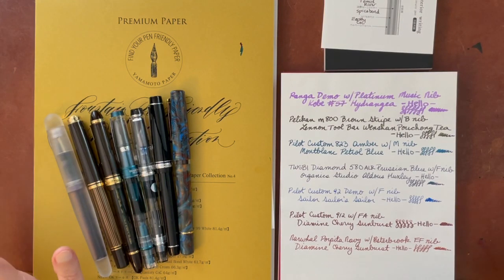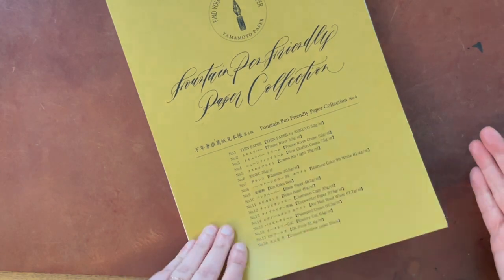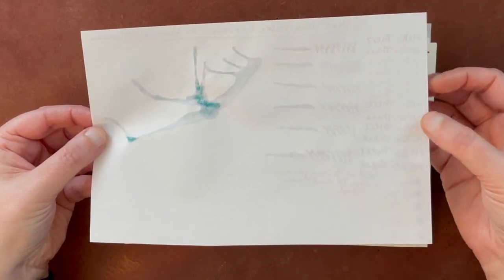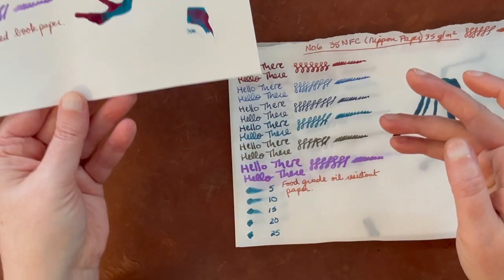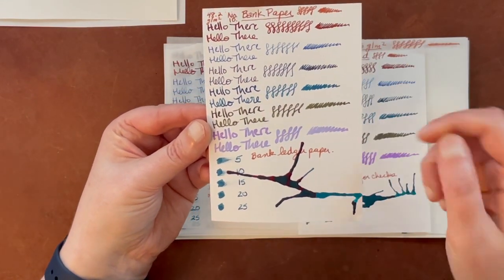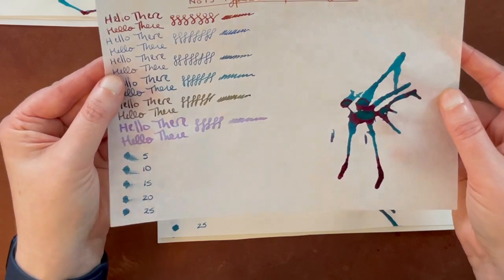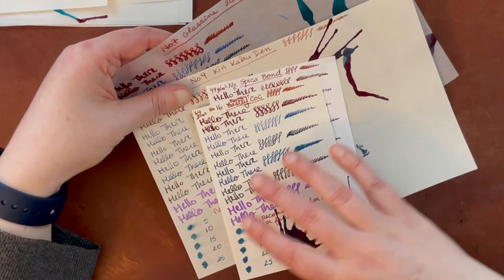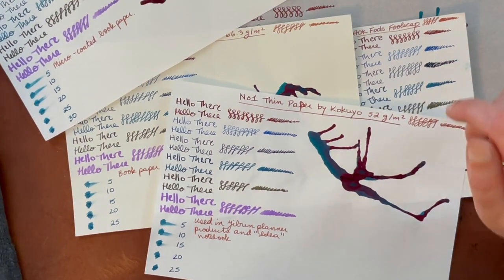Yamamoto Fountain Pen Paper Sampler Test Results